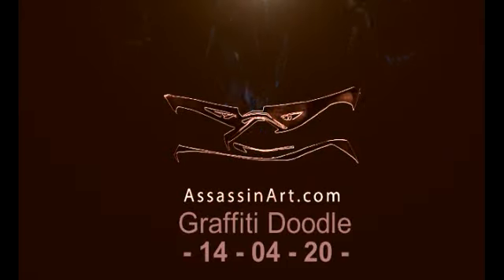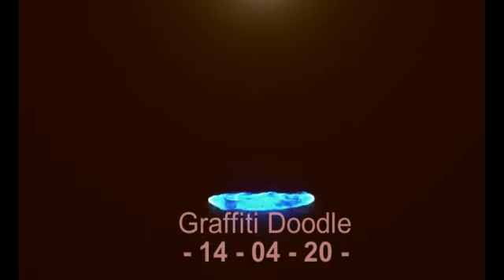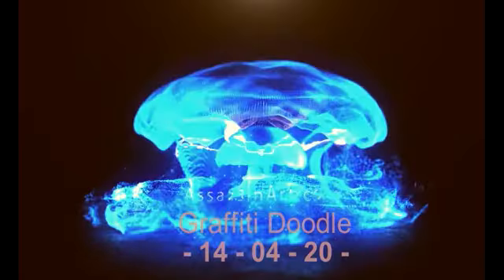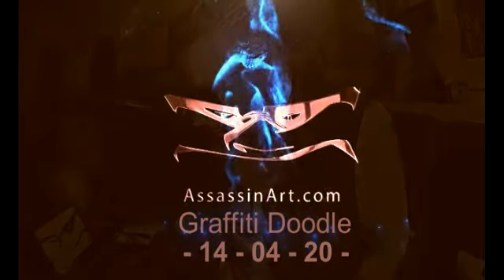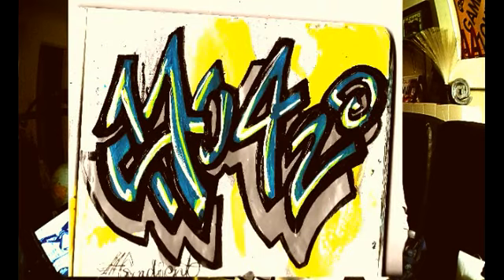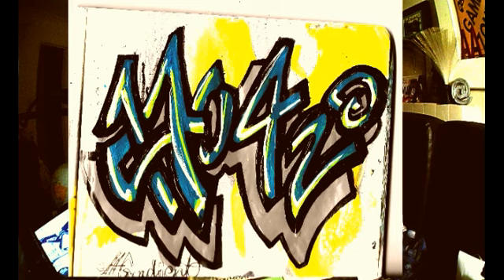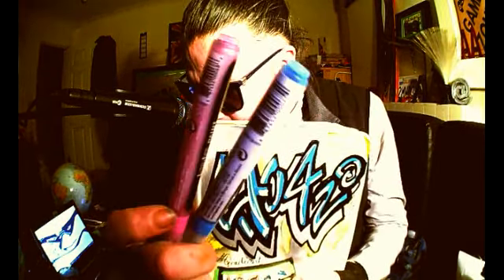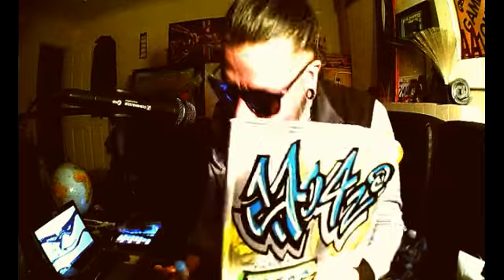Graffiti Doodle of The Day.. 14:04:20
Me, [Assassin Art] , I try to do a video and doodle in my notebook everyday, in basic graffiti style of the days date, in two bit format - eg -00:00:00, i'll also add some of my own music, if i've just finished a track, i'll use that beat first ..!! Enjoy The Now..!!